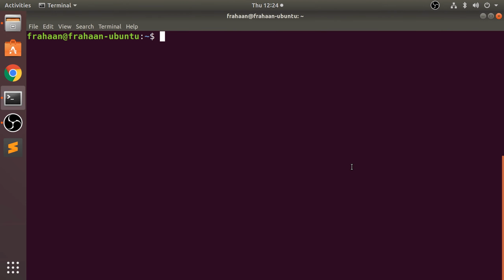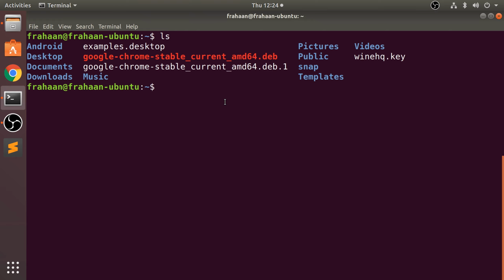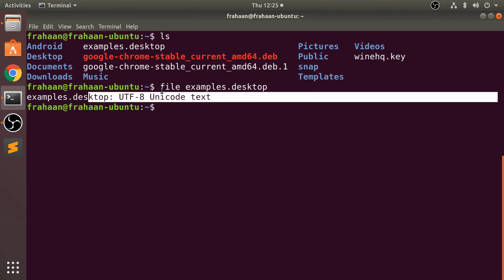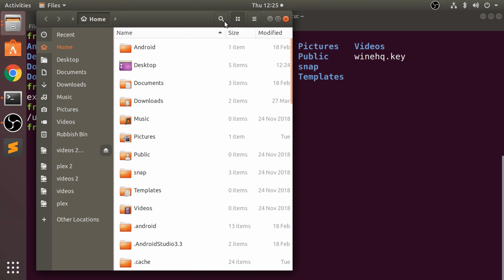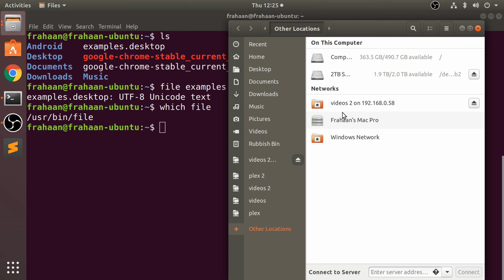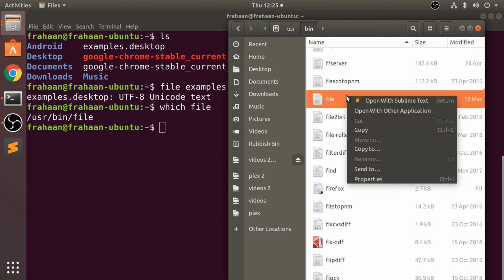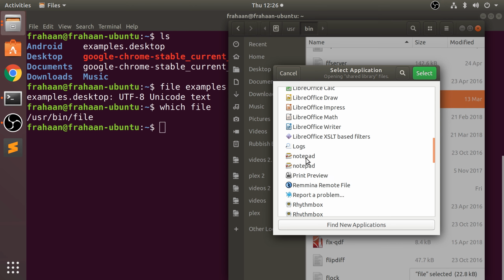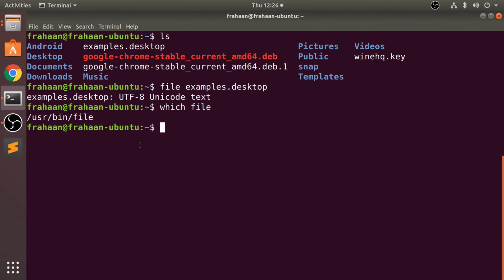Find A Command (which) - Bash Scripting